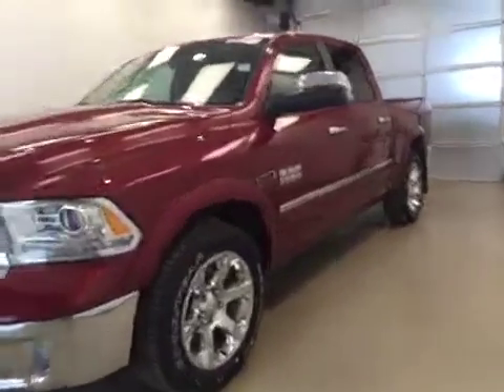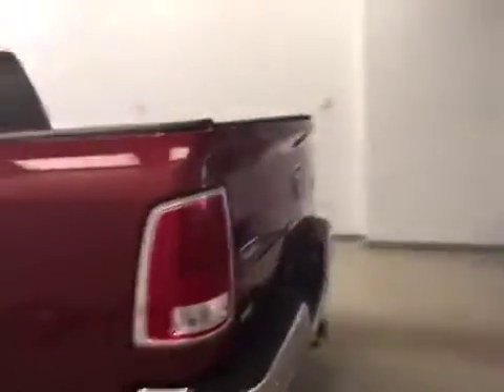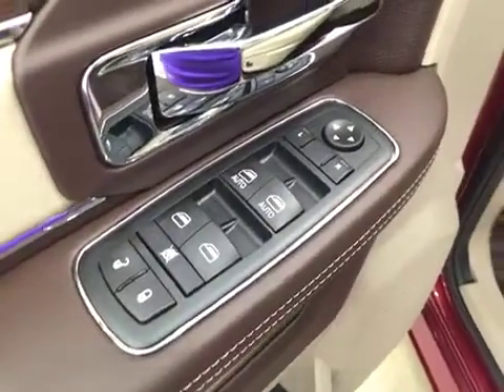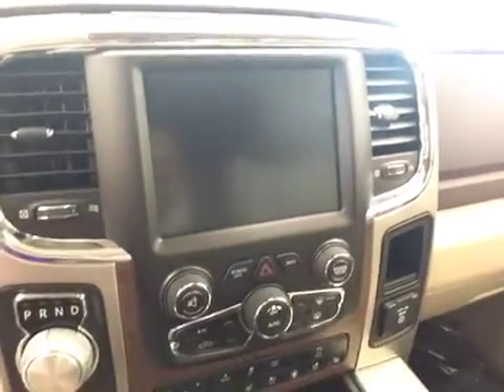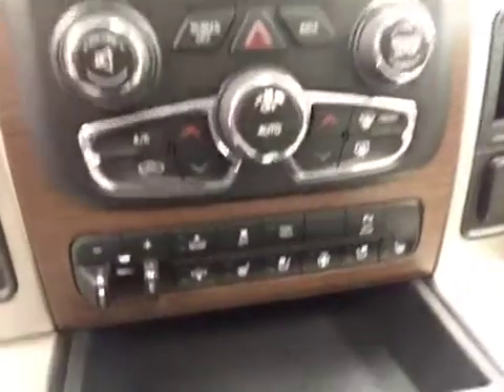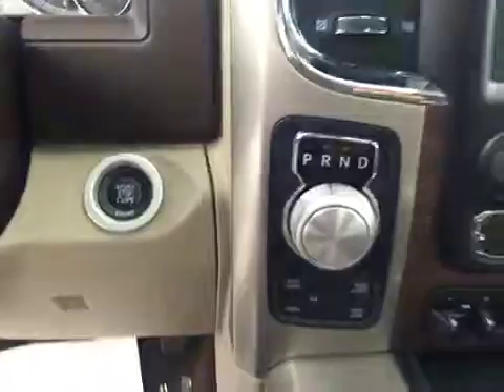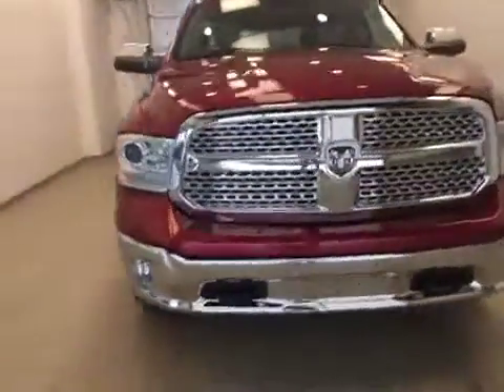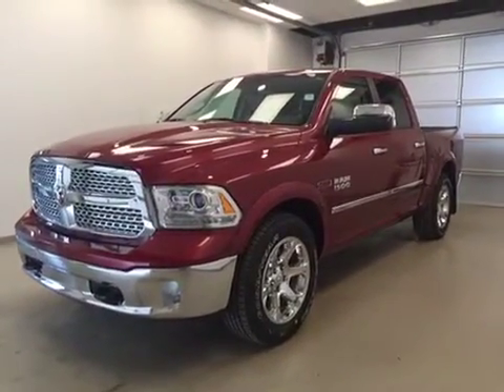2015 Ram 1500 4WD Crew Cab 140.5" Laramie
This is a 2015 Ram 1500 4WD Crew Cab 140.5&quot; Laramie with A/T transmission Red[PRP,Deep Cherry Red Crystal Pearl] color and Lt Frost Beige/Brown interior color.  This video is recorded and uploaded by cDemo Mobile Inspector